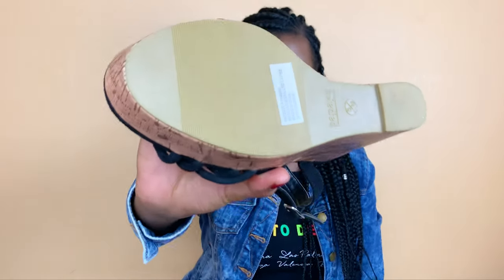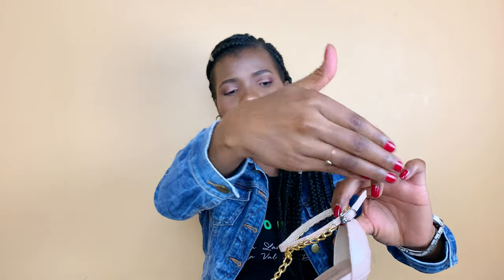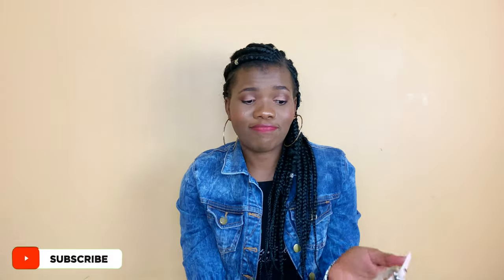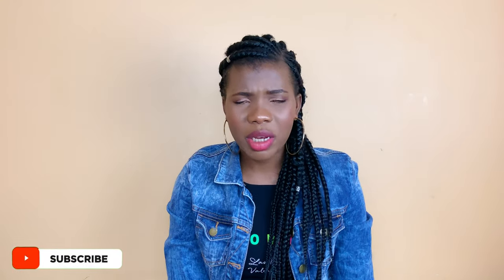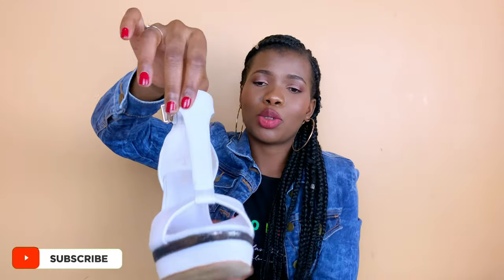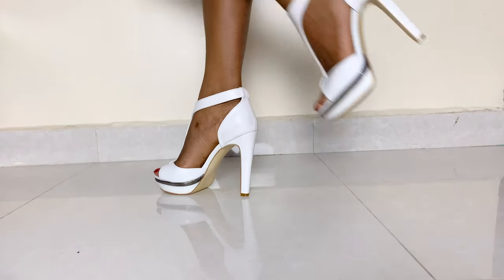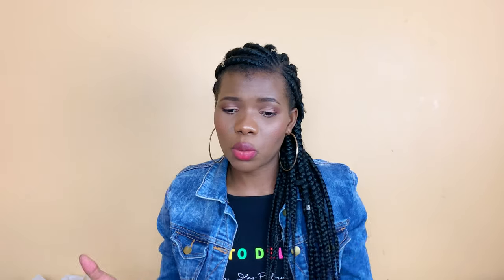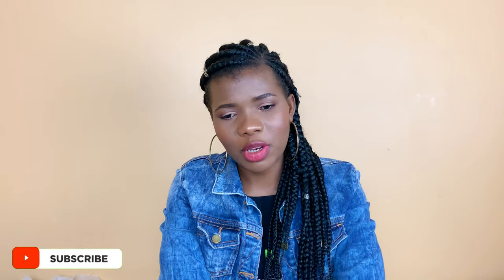HIGH HEELS I REGRET BUYING | shoes I’ve outgrown | 2020.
Hello shoe lovers, today I want to share with you high heels / shoes I regret buying.
Hope you find this video helpful in a way.

PREVIOUS VIDEOS;

Instagram; WinfreyKaytesi
Facebook; WinfreyKaytesi